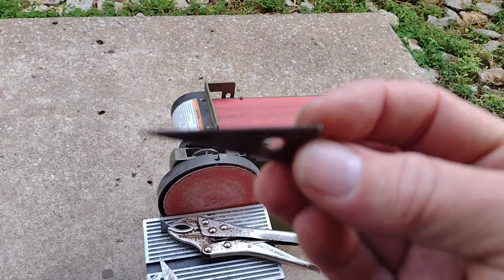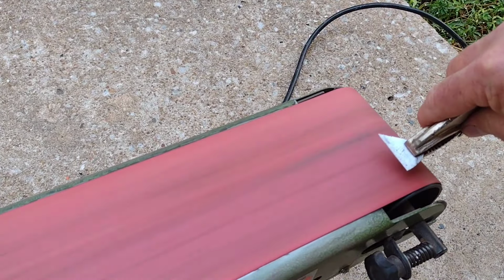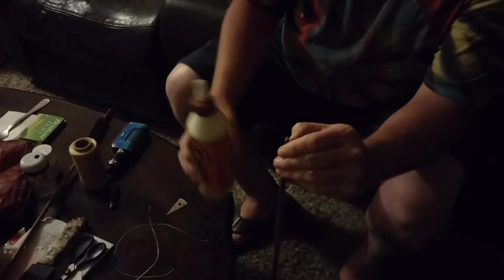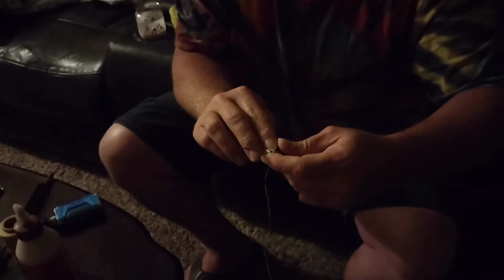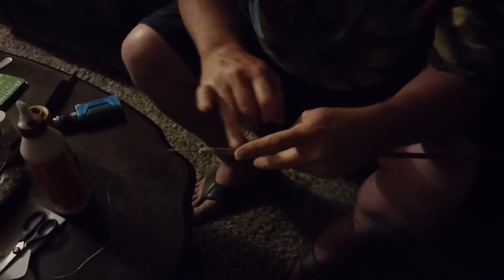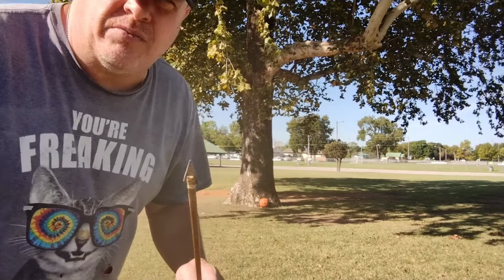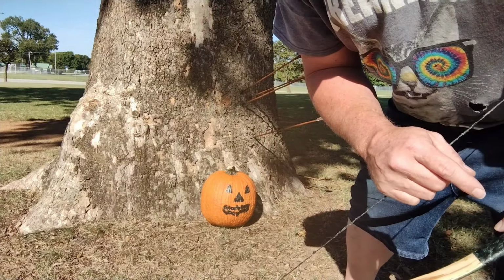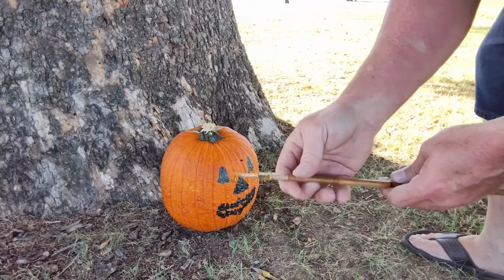Steel War Tips - Hunting Arrows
Redman builds 1852 recreation of the time period for hunting and war tips in the Wild West Native American Period and Perspective